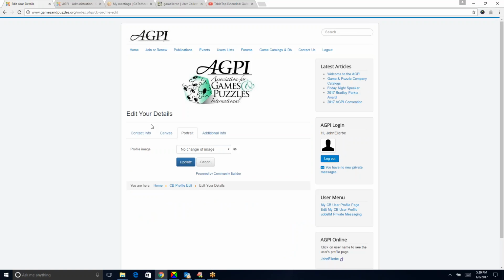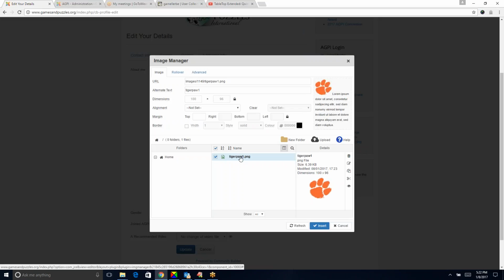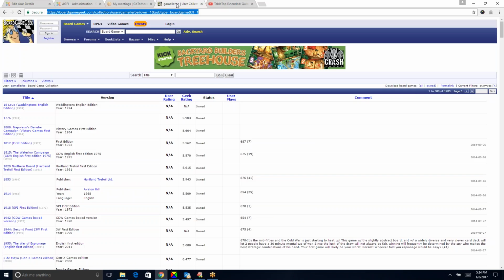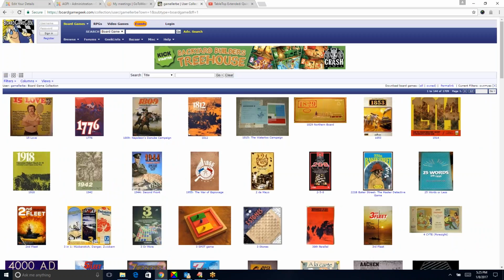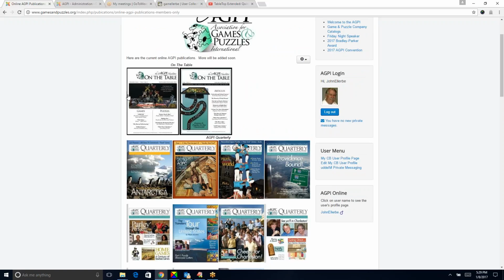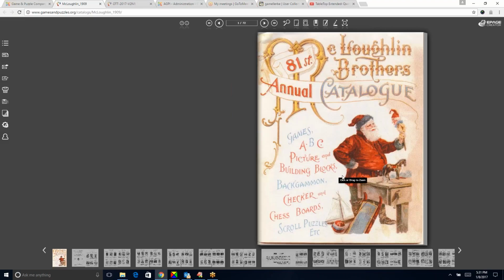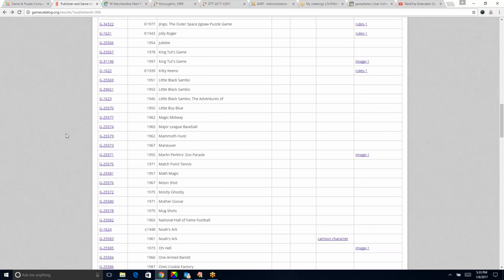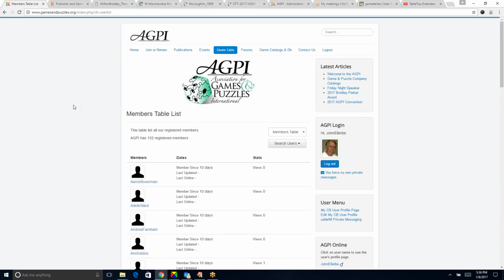AGPIweboverview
This video explains how to use the membership area of the AGPI website located at http:://